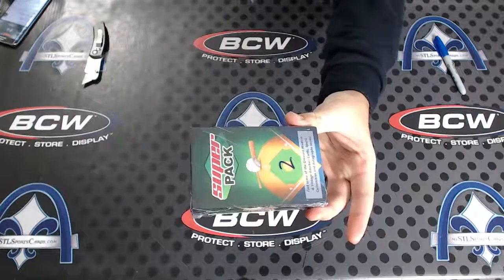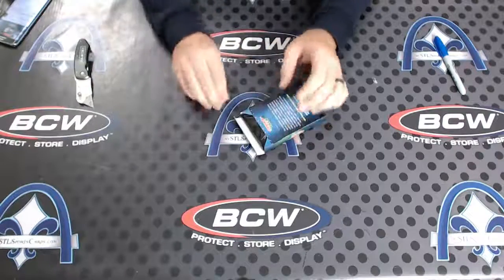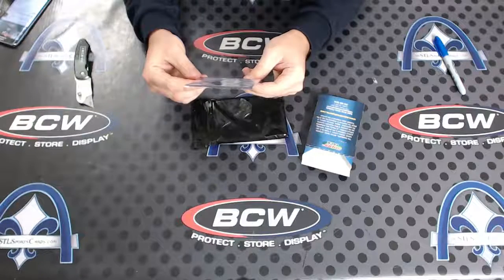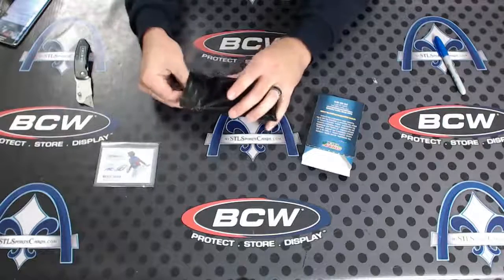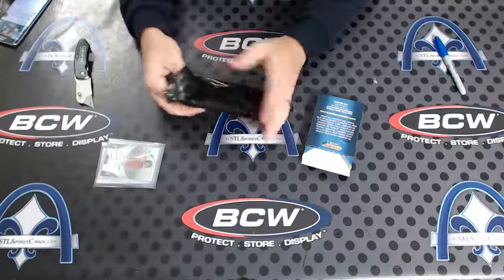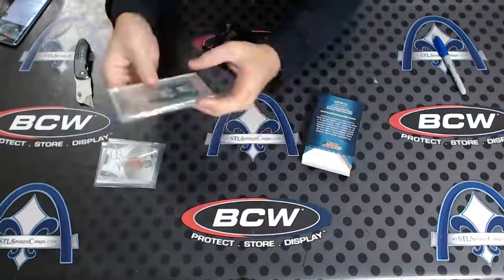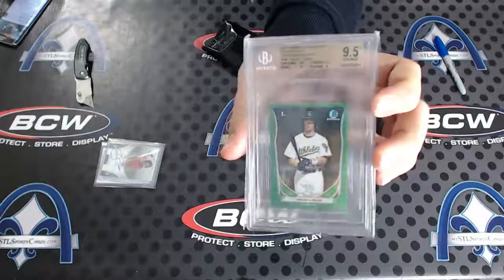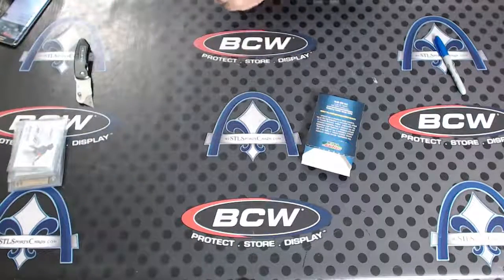2016 Super Break Holiday Baseball Personal Box Break for Matt